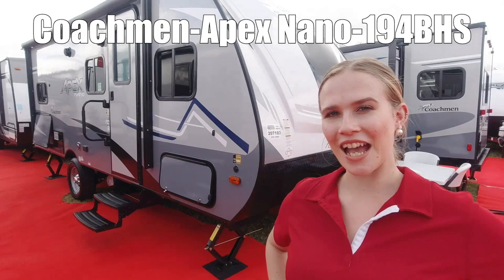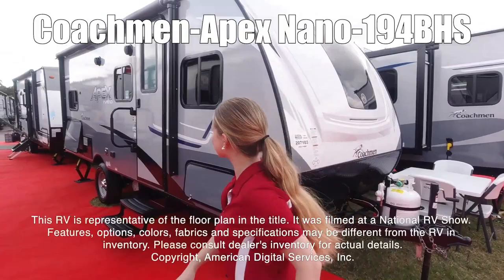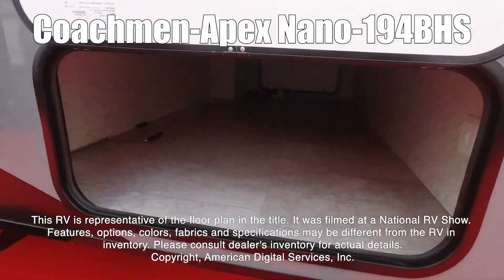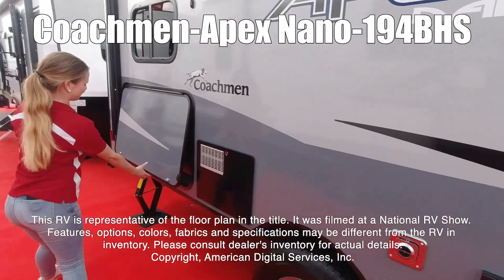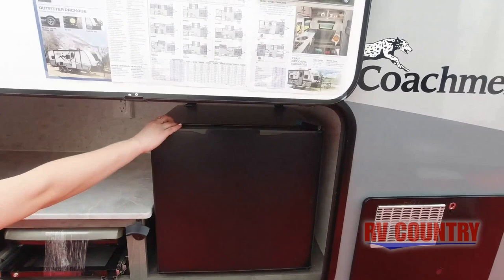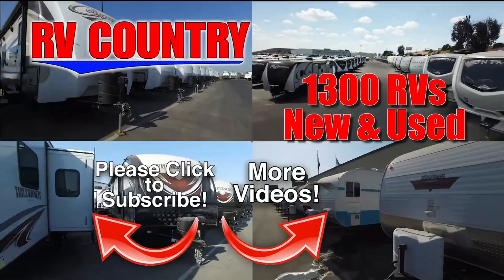Coachmen-Apex Nano-194BHS - by RV Country of Fresno CA, Mesa AZ, Fife WA, Mt. Vernon WA, Coburg OR,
Coachmen-Apex Nano-194BHS - by RV Country of Fresno CA, Mesa AZ, Fife WA, Mt. Vernon WA, Coburg OR, Laughlin NV

RV Country's 10 Locations:
90915 Roberts Rd. Coburg, OR 97408
310 Chamberlain Rd. Buckley, WA 98321
5111 20th Street East Fife, WA 98424